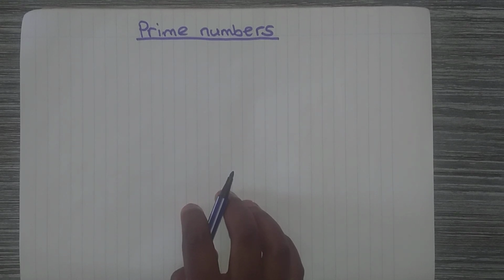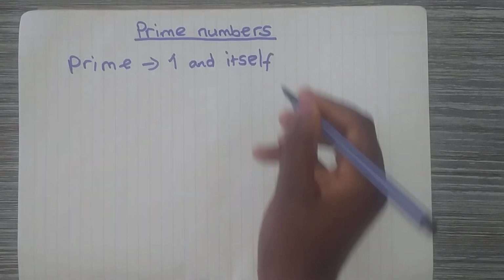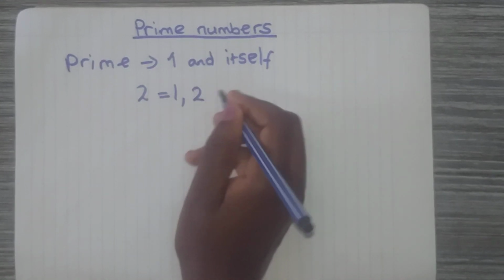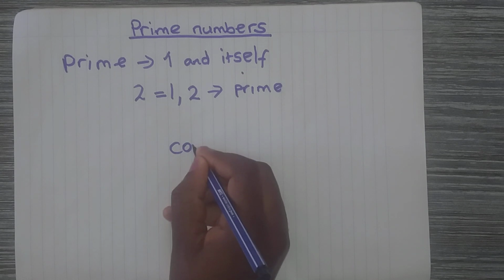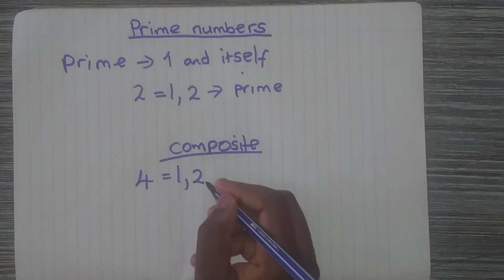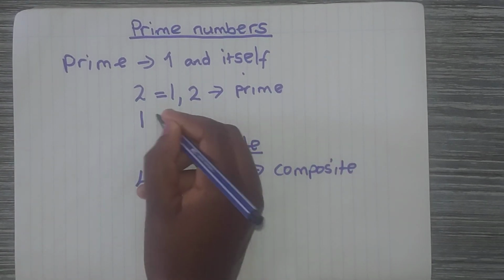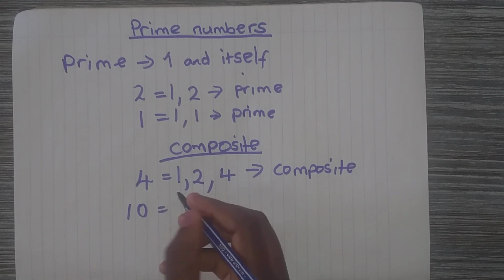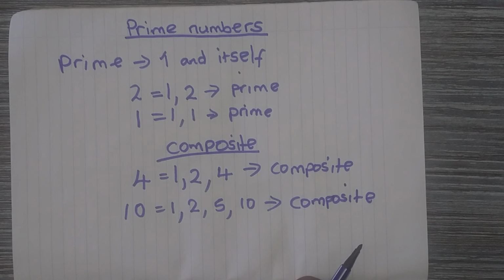Prime Numbers And Composite Numbers | Middle Scool | General Arithmetic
In this video, we look at Prime numbers and Composite numbers. I will explain in detail the differences between Prime numbers and Composite numbers, so that you can have a great foundation of these concepts.